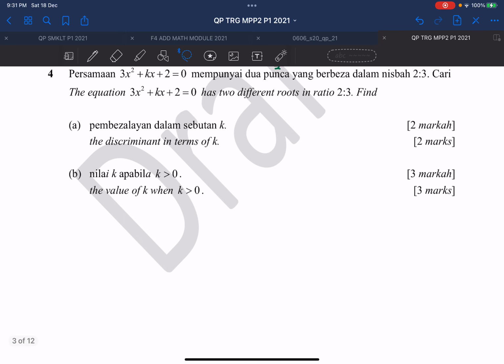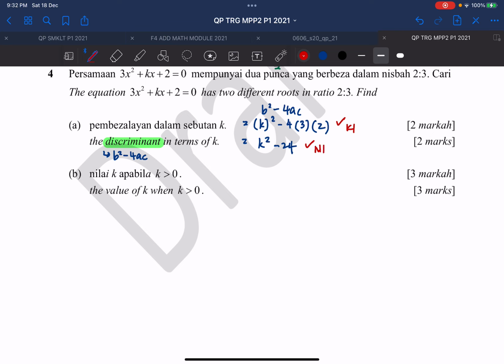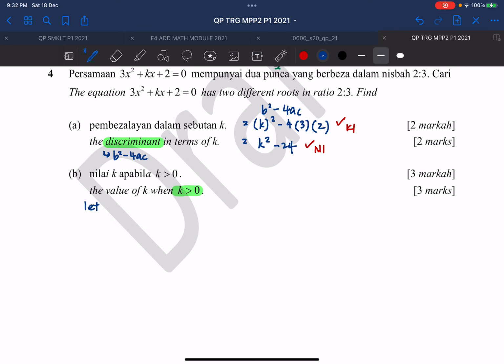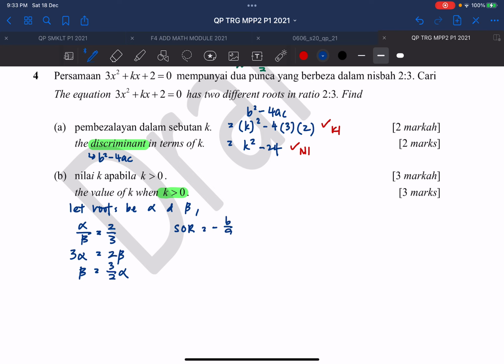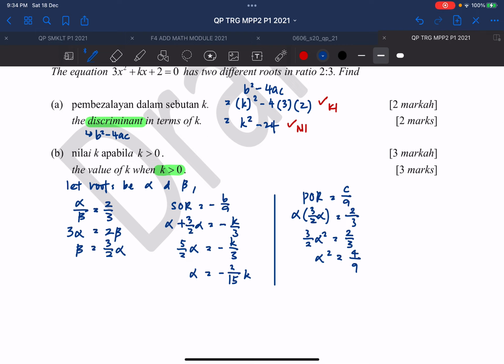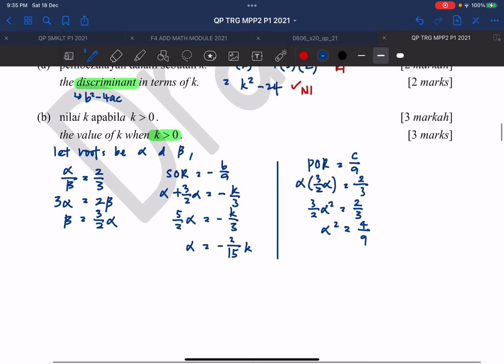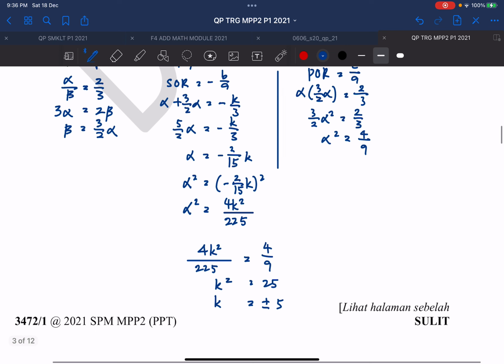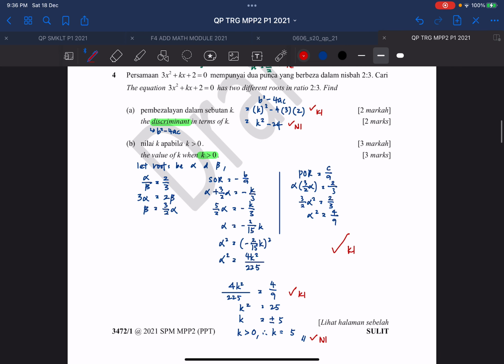SPM Add math Trial 2021 | Terengganu MPP2 | P1 | Q4 | Quadratic Functions